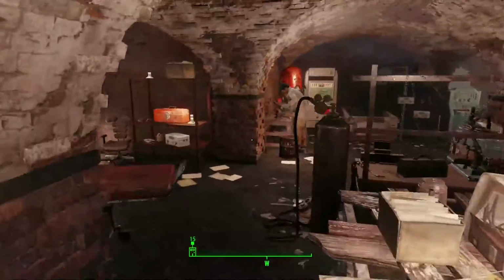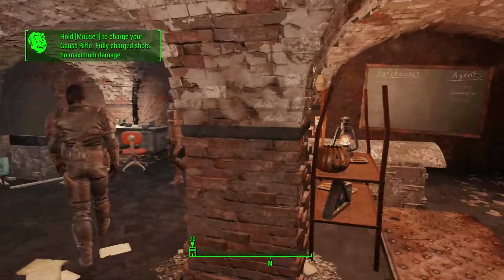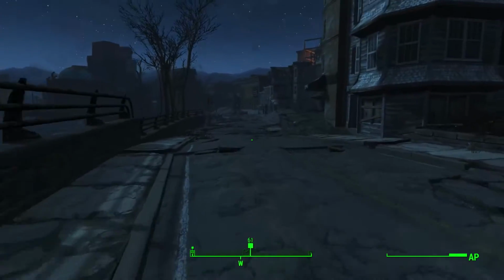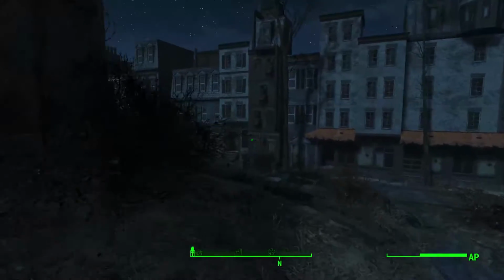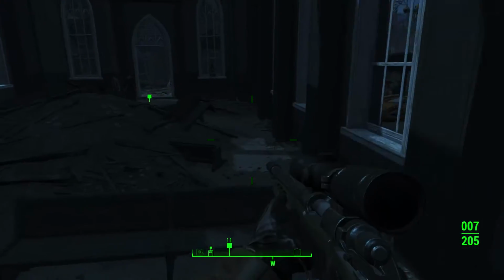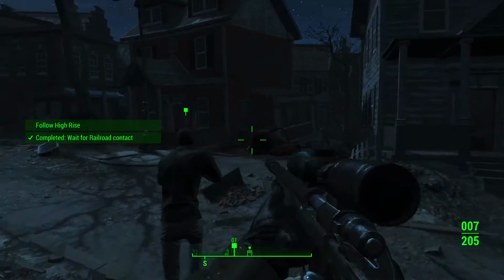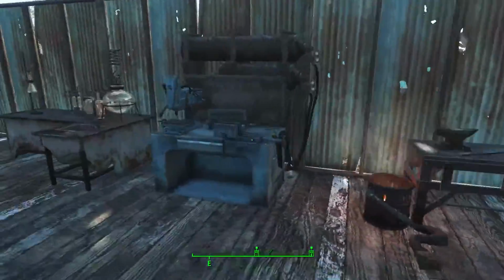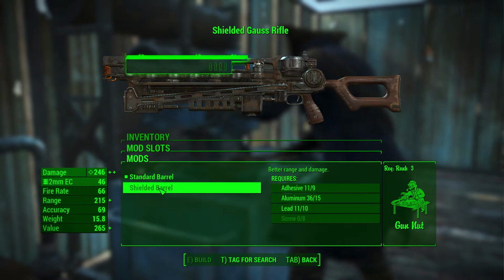Fallout 4, Ep45 Oh Tinker Tom, you Rascal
This is my first time playing Fallout 4, with my fallout knowledge coming mainly from a play through of Fall out New Vegas!  Join me in the wasteland adventure full of ghouls, mutants and the MOST ADORABLE REPORTER EVER!